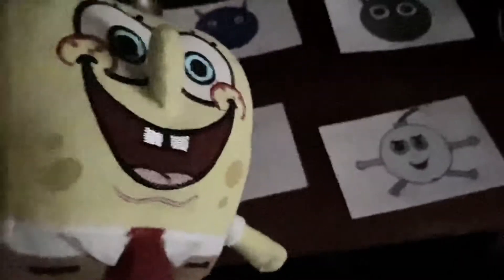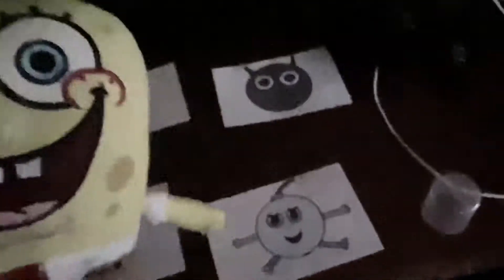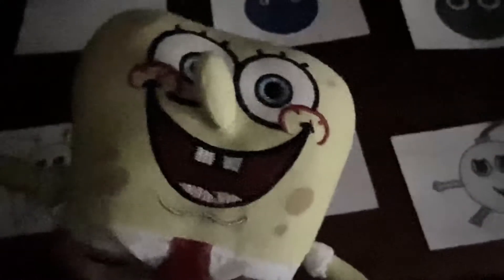SpongeBob Best Channel Ever Is Creating His Own Characters READ DESCRIPTION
Let Me Know Down In The Comments Who Do You Thank Is The Main Character